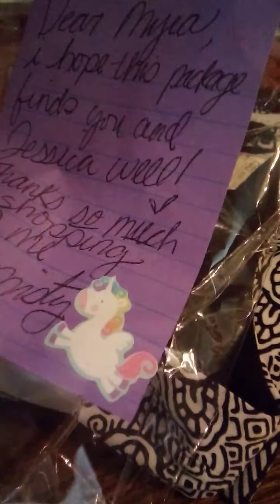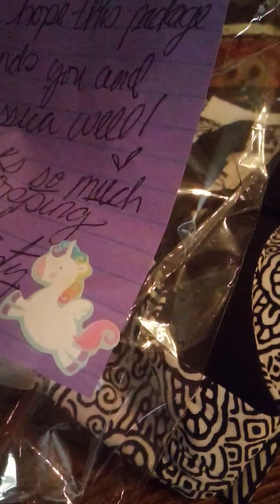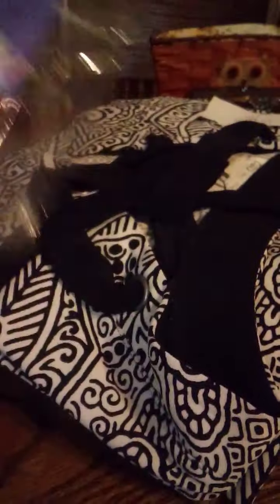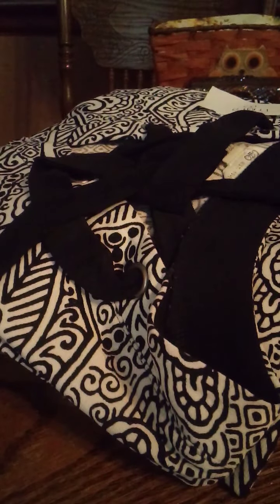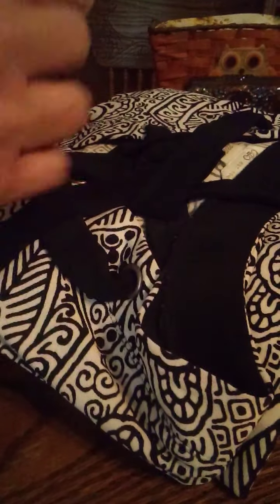Unboxing from Misty's Treasure Chest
Misty has good customer service and is full of Southern Charm. Her chat room is more like a Southern Clique than an auction house.